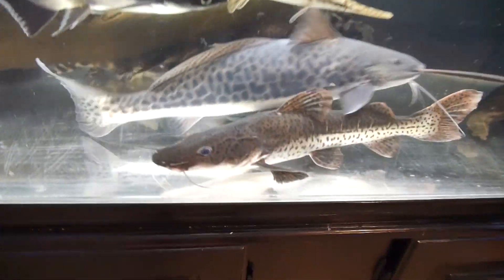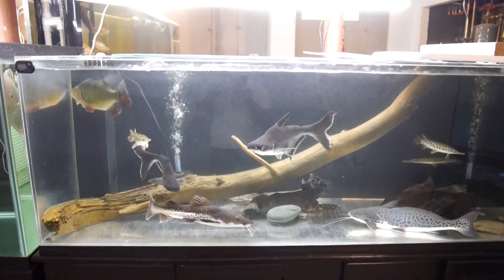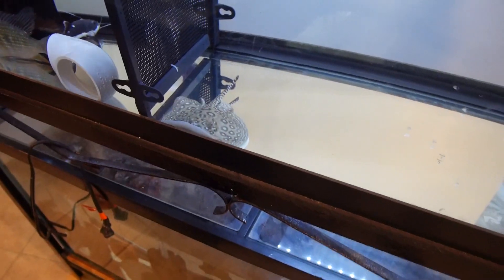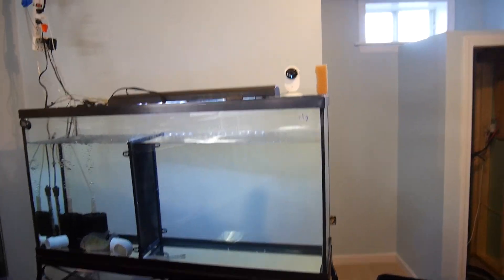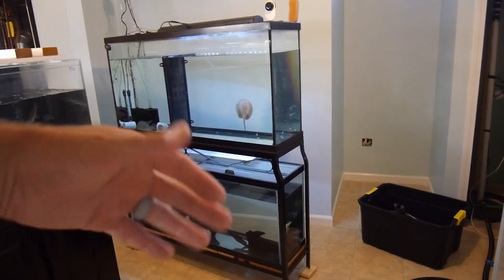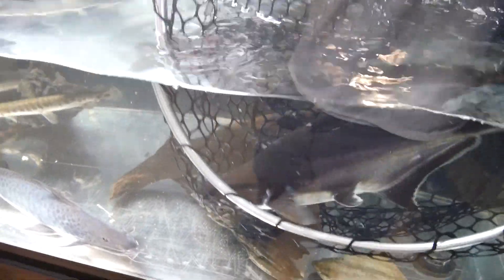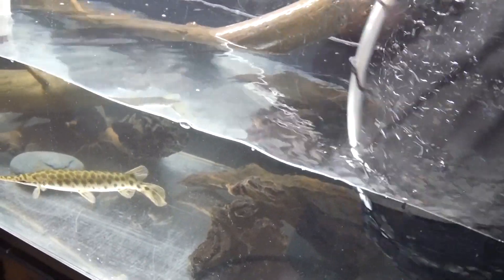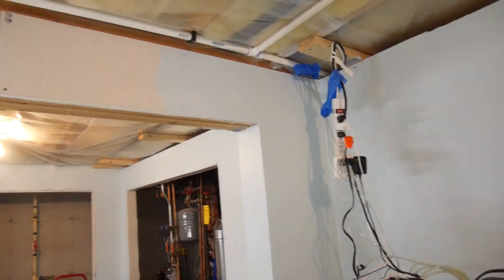SHARKS ADDED TO MONSTER INDOOR TANK!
Added 2 Iridescent sharks and one Hybrid TSN x RTC to the 1100 gallon plywood aquarium!